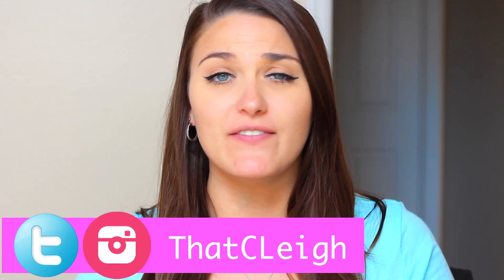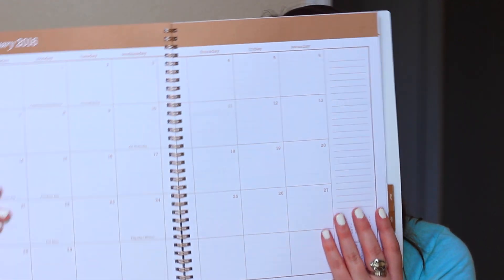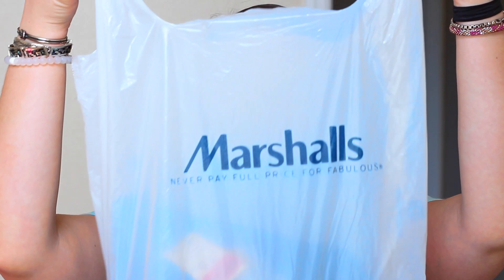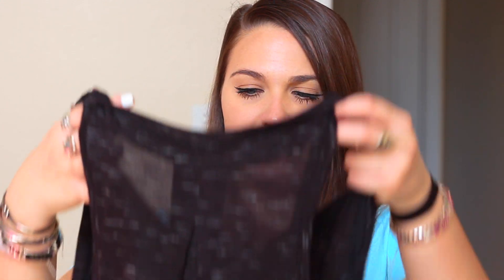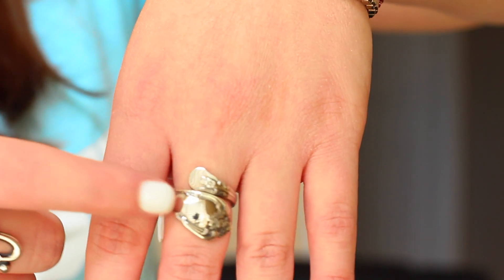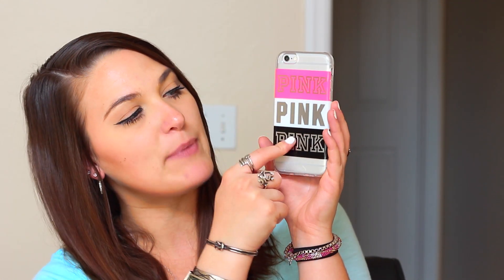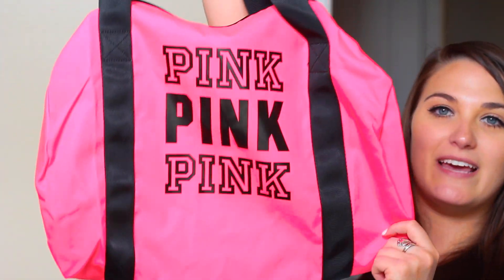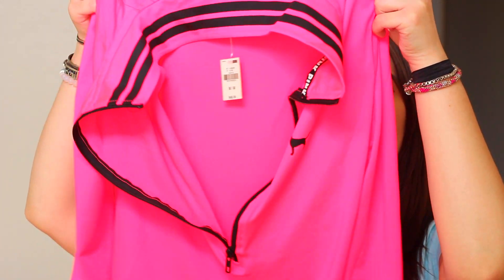Clothing & Accessories Haul! | PINK, Charlotte Russe, Target, Marshalls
Hey y'all! Finally another video other than a vlog! Yay!! I asked on Twitter if y'all would prefer a makeup look, or a haul, and haul won!
But secret: I will be uploading a makeup look on Friday! hehe. Enjoy!! xoxo

❥ - - - PREVIOUS VIDEO
VICTORIA'S SECRET ADDICT. SHOPPING. SALES! | 8.3-8.9

Dollar Store Makeup Challenge! Affordable Makeup. Beauty on a Budget

iPhone 6 Lifeproof Fre Case. Is It Worth It? Comparison. My Experience

Best Camera For YouTube? | Canon T3i vs T4i | My Experience

St. Ives Collagen Elastin Moisturizer Review

iPhone 6

I refuse to review products I am unhappy with. My subscribers are everything to me and I would never want to jeopardize their trust!

xoxo
CLeigh

New Video!: "EVERYTHING KEEPS GOING WRONG. IT STARTS IN THE HOME // vlog"